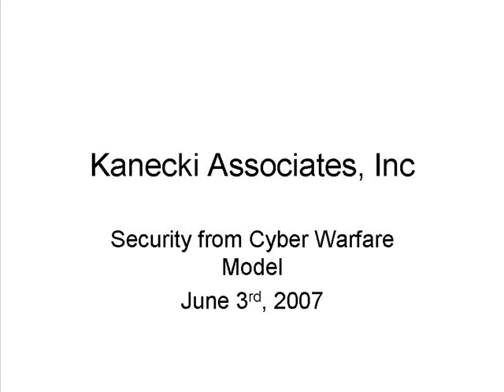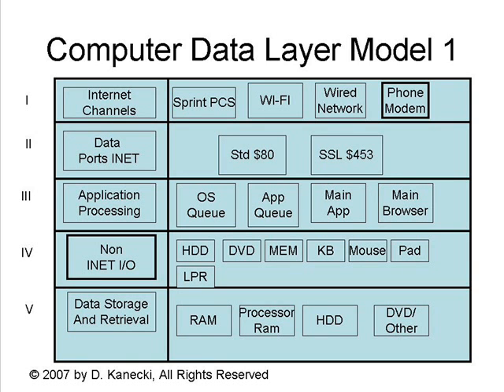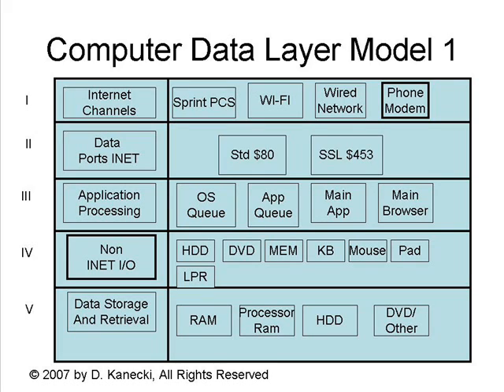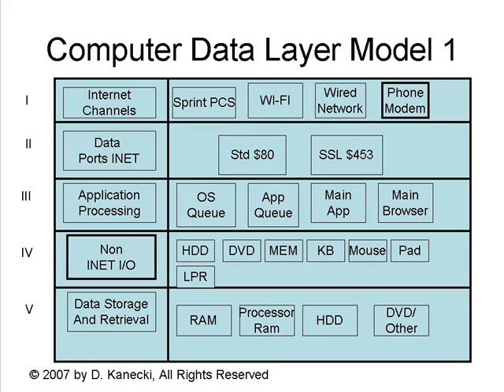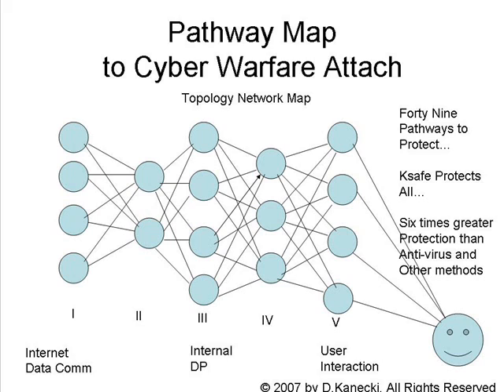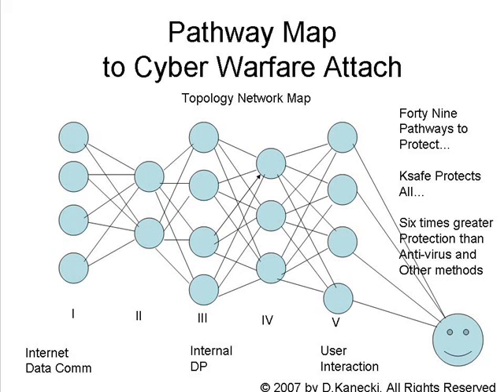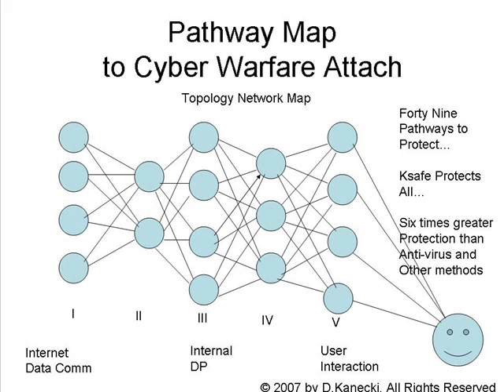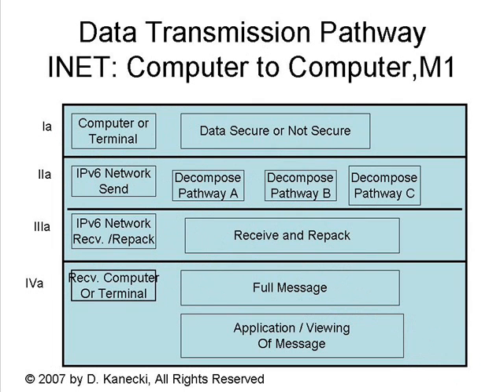9/11 and Cyberwarfare: How to Mitigate the Effects and Win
This report discusses in the post 9/11 world how to mitigate the effects of cyberwarfare against you so that your data assets are completely protected